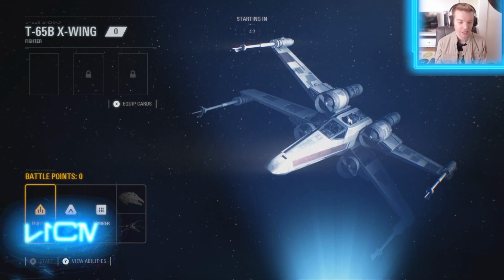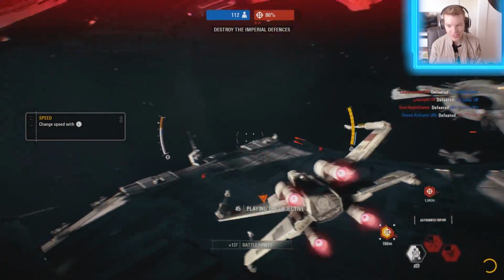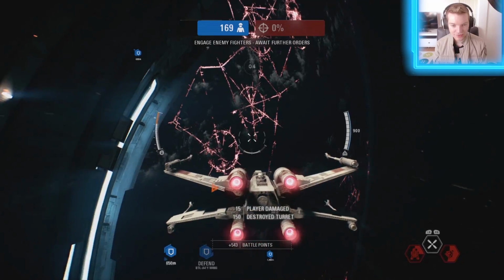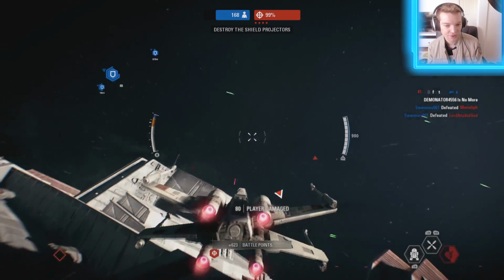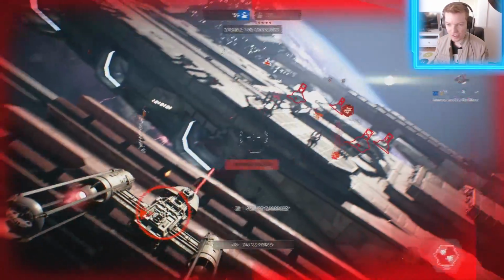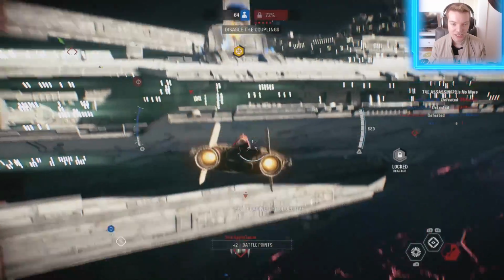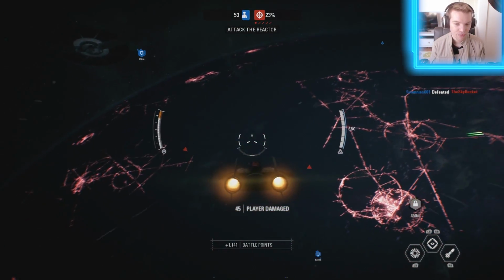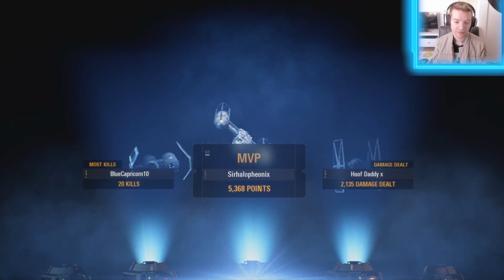Fast Ship? Starfighter Assault Star Wars Battlefront 2 Beta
Specs:

Mic: Razer Seirēn (Razer)
Capture Card: Elgato HD60
Keyboard: Blackwidow Chroma (Razer)
Mouse: Deathadder Chroma (Razer)